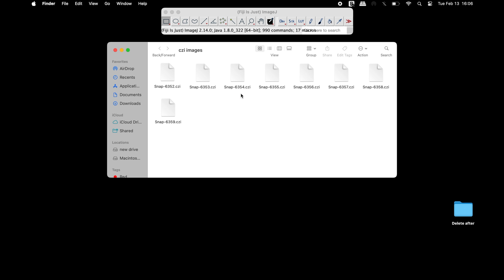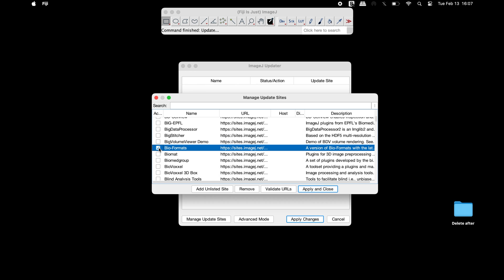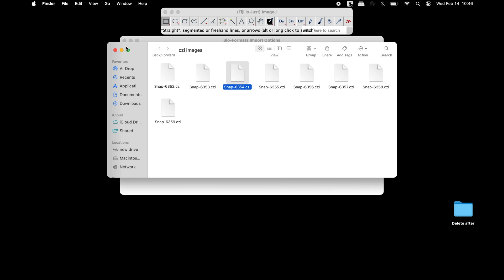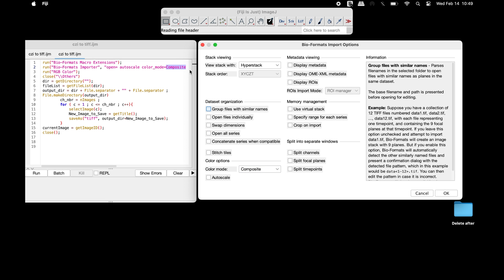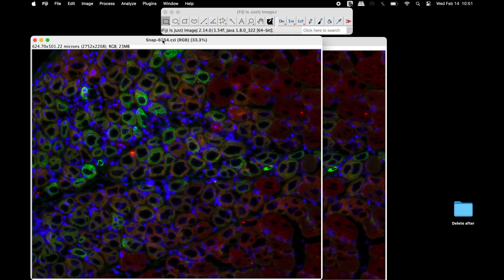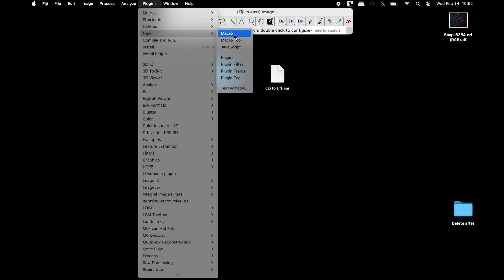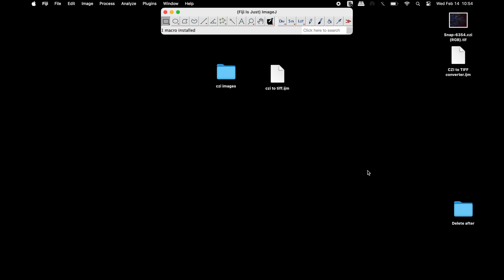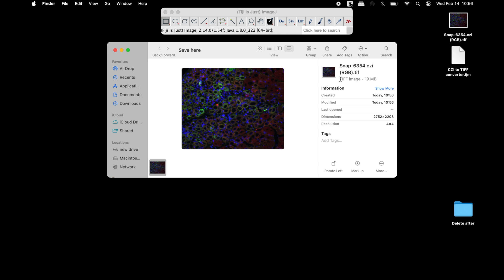How to automatically convert CZI image file to TIFF image using Fiji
The macro code is in the comments section below